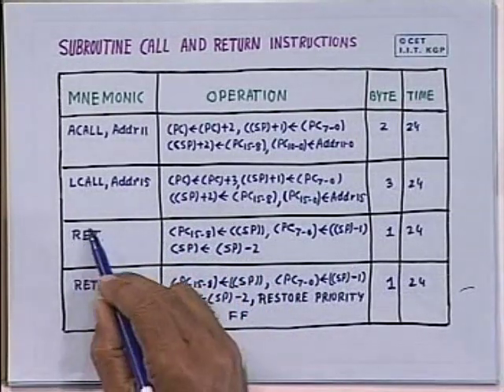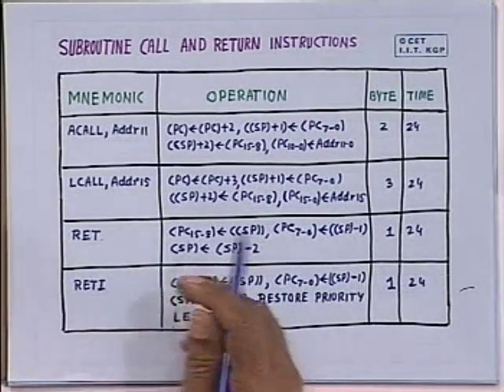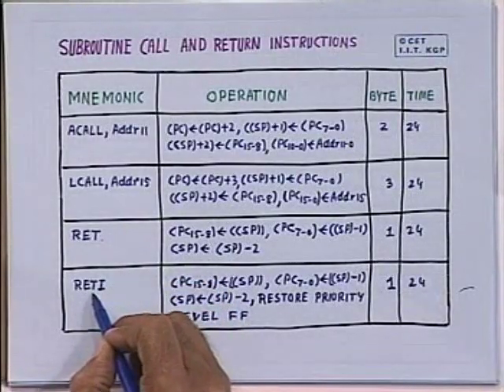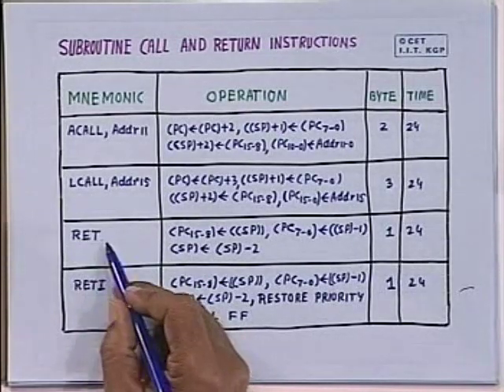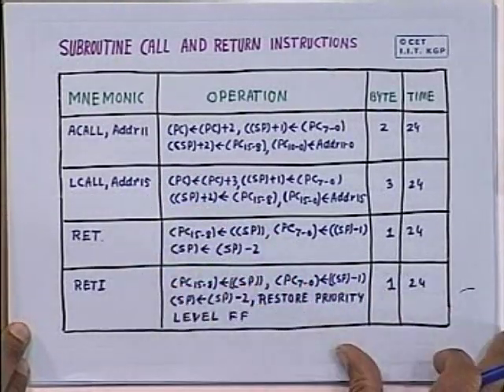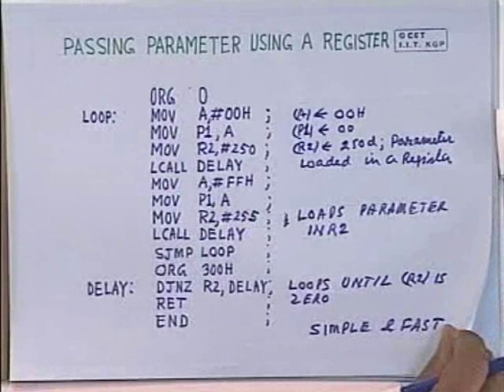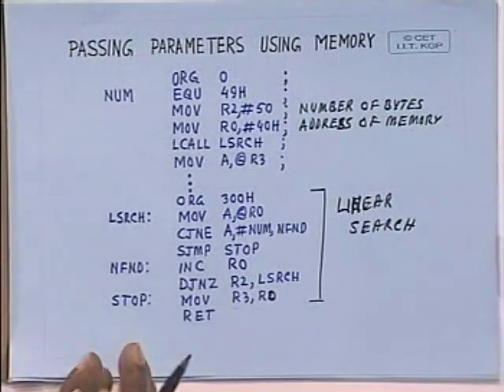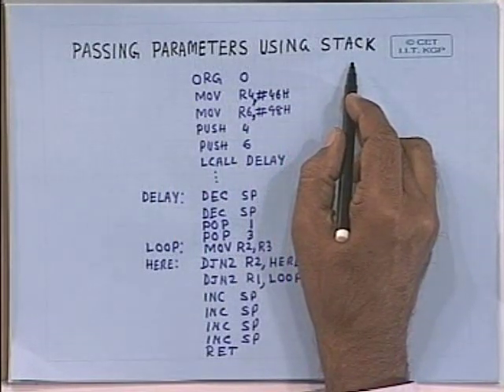lec 27 - 8051 Assembly Language Programming (Cont.)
Video lectures on " Microprocessors and Microcontrollers " by
Prof. Ajit Pal, Dept of Computer Science & Engg., IIT Kharagpur